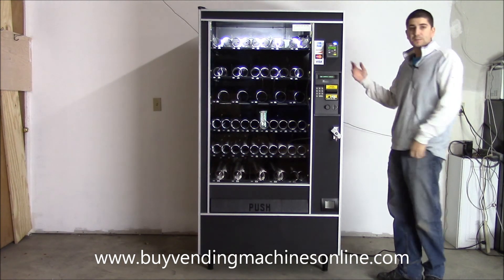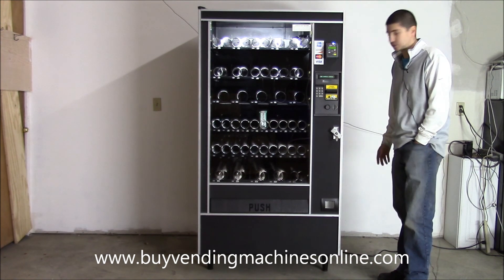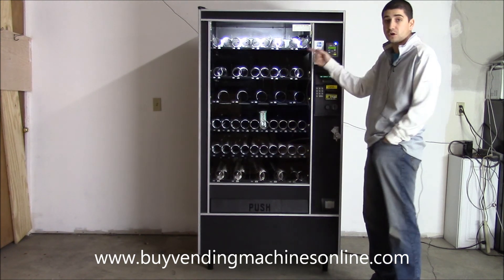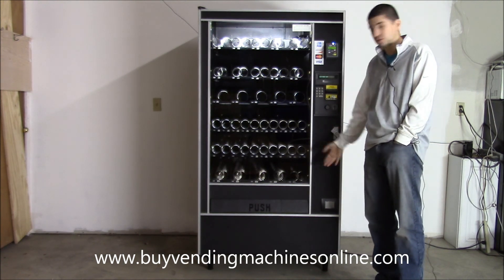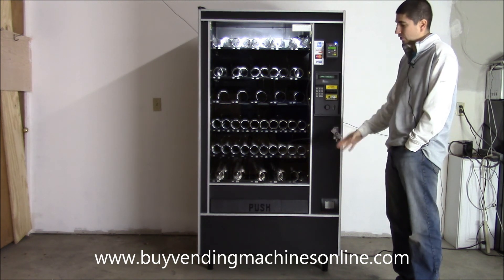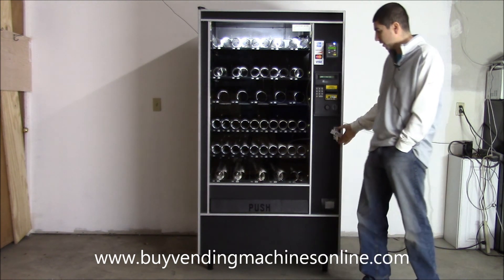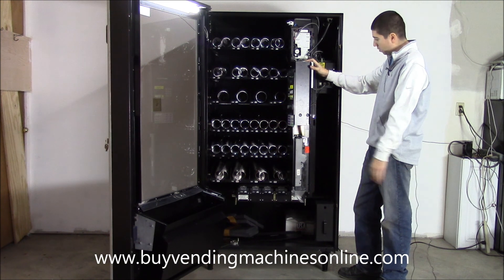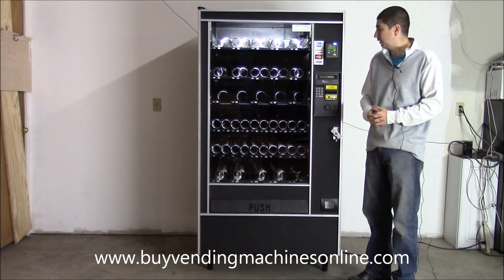Automatic Products 123 Snack vending machine led lights new paint free shipping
The Automatic Products 123 snack vending machine is one of the most reliable and versatile snack machines on the market.  This snack machine has dual spirals for a more reliable vend, a drop sensor to assure product delivery & can handle credit card readers and a satellite frozen/cold food unit.  We sell this machine for $2450 with free shipping to a terminal in your city on our Call during regular business hours with questions or for free professional vending advice .